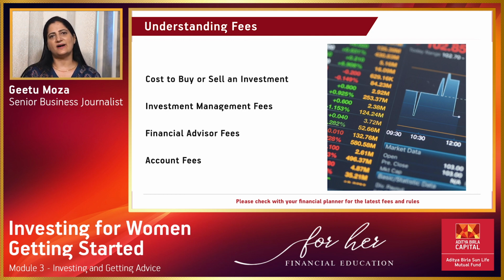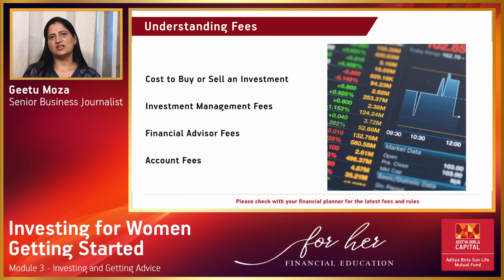Aditya Birla Mutual Fund Module 3